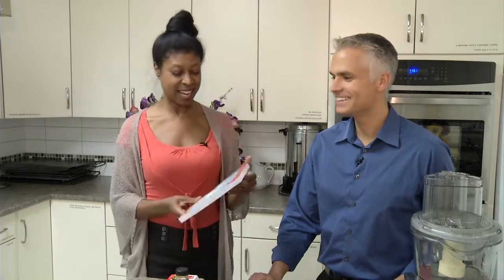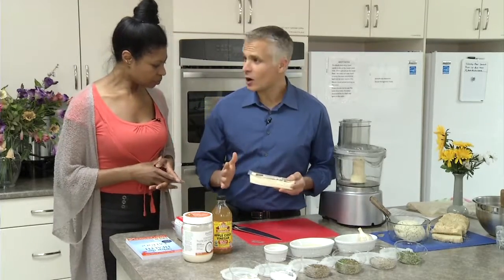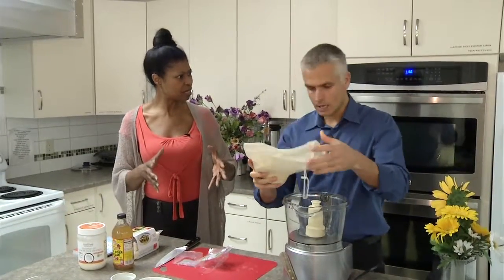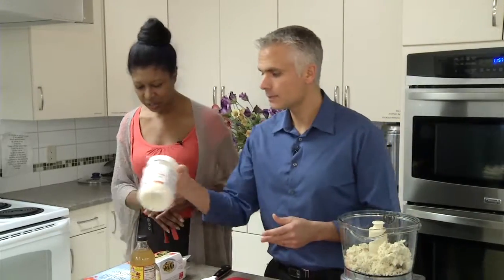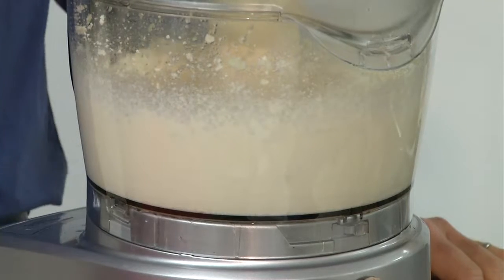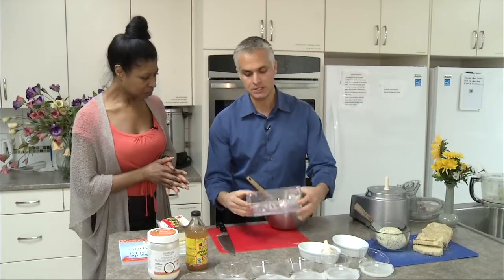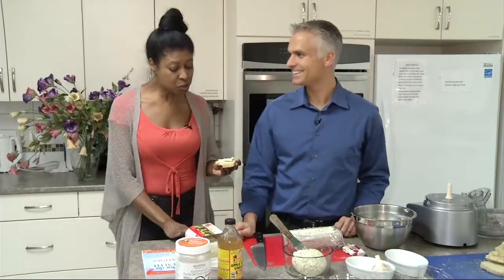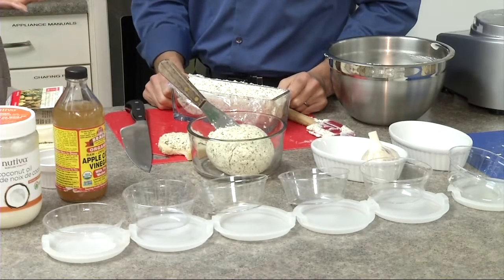Live Healthy Now! Vegan Cheese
On Episode 5, Bev learns how to make a healthy Vegan Cheese called Voursin from Chef and Author James Johnson.